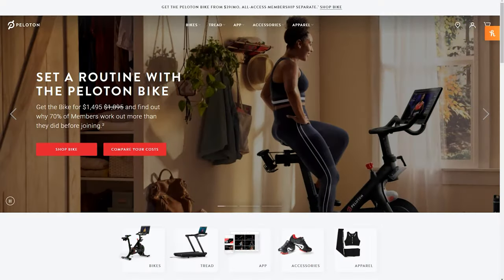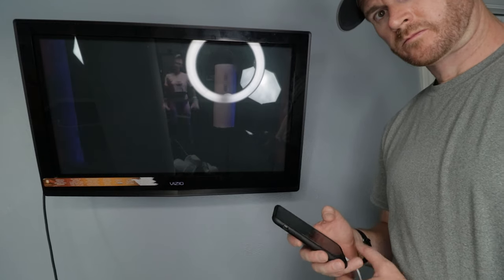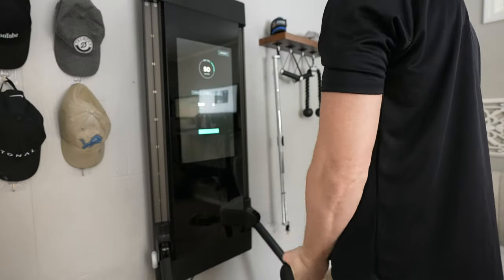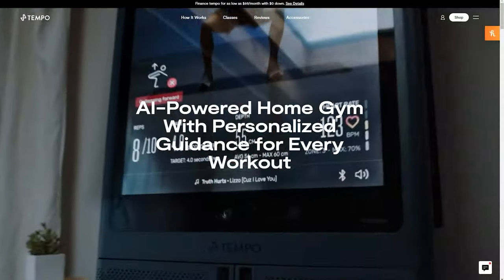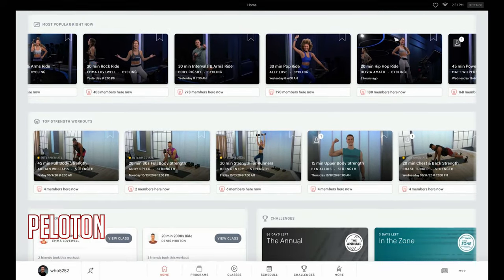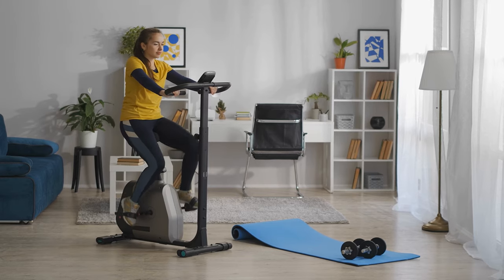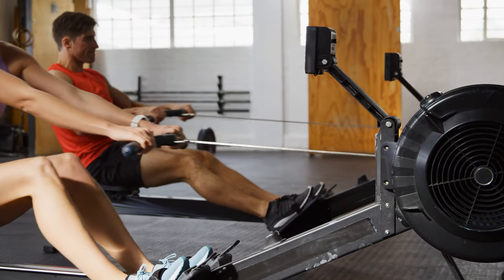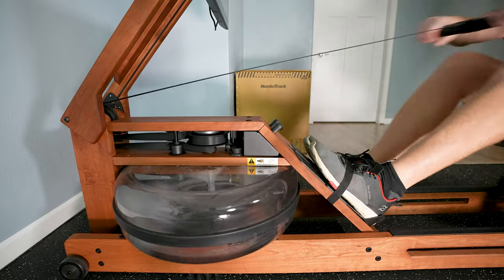Picking ONE CONNECTED FITNESS Exercise Equipment - Which One and Why!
With so many connected fitness home gym options, which one is right for you? In this video we talk about connected fitness rowers, bikes, boxing, and resistance trainers. Connected fitness equipment includes Peloton, Hydrow, NordicTrack Studio Pro 22, Stryde Bike, Aviron Rower, Tonal, Tempo, Ergatta Rower, Bowflex Velocore and so much more. I hope this video helps you pick the right connected fitness option and category for you!

CHAPTERS
0:00 Introduction
0:45 Options Ruled Out
2:18 Connected Fitness Resistance Trainers
4:24 Connected Fitness Bikes
6:58 Connected Fitness Rowers
9:17 My Recommendation